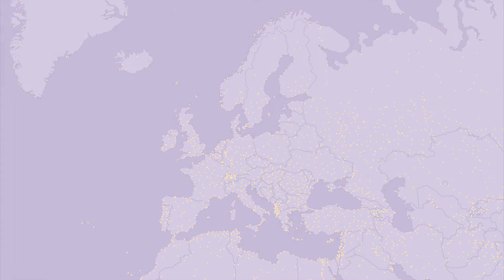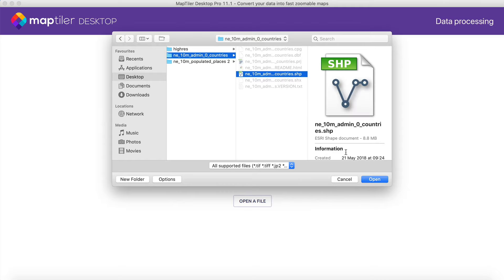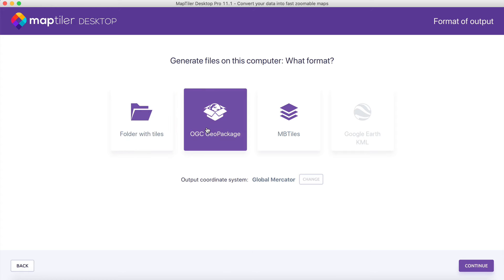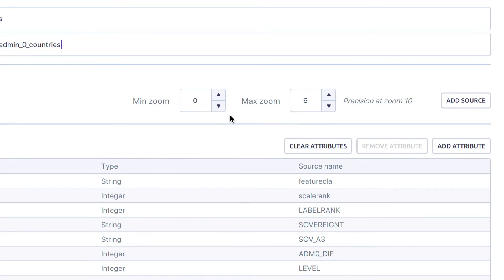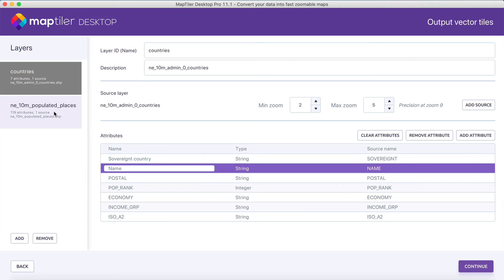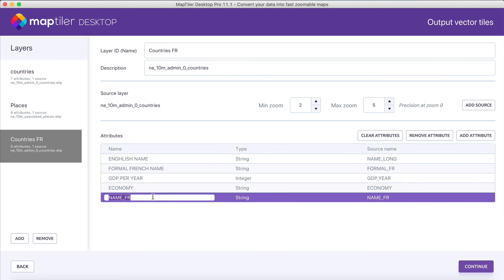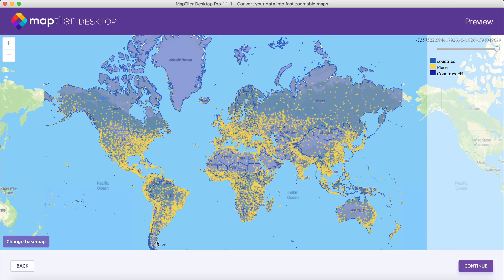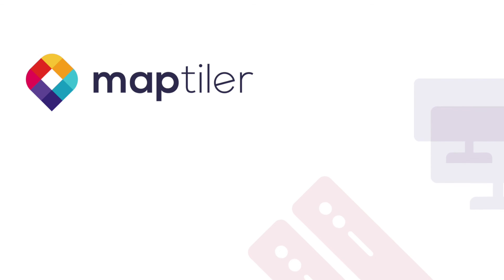How to generate a vector map | MapTiler (Desktop) Engine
Do you need to create map tiles from vector geodata in SHP, KML, or GeoJSON? It's easy with MapTiler Engine

This tutorial shows you how to generate vector tiles using your data with MapTiler Desktop, recently renamed to MapTiler Engine. Such tiles can be used to easily create beautiful web maps for websites, online presentations or used as an offline map on iPhone, iPad, and Android apps.

Chapters
0:00 - Intro
0:11 - How to generate a vector map
0:25 - Add vector data
0:38 - Add more source files
1:03 - Edit vector layer - rename, adjust the zoom level,
1:21 - Edit attributes - remove, add or rename
1:37 - Split an original file into layers
2:24 - Work with the preview